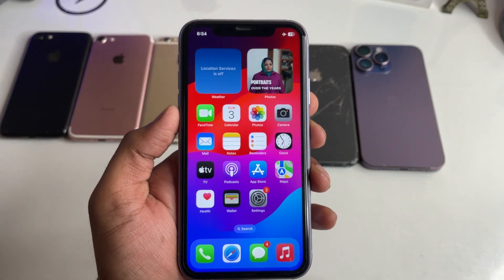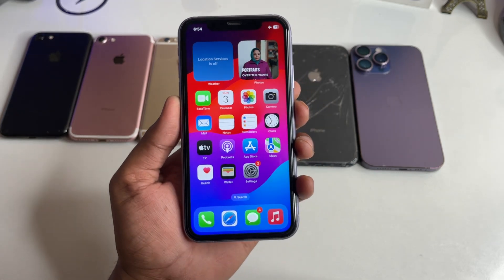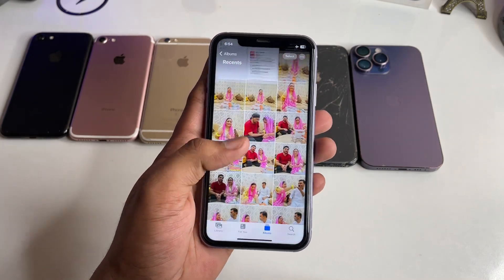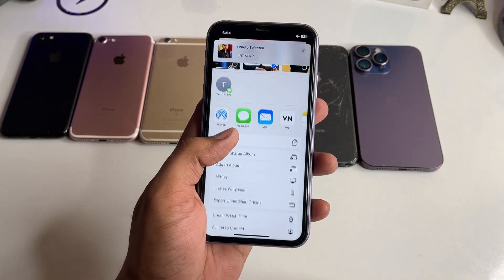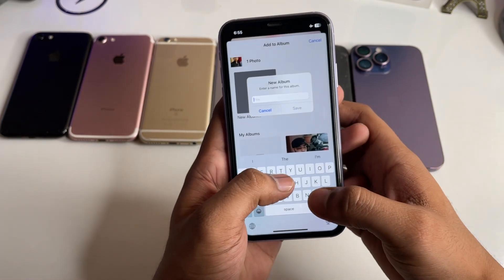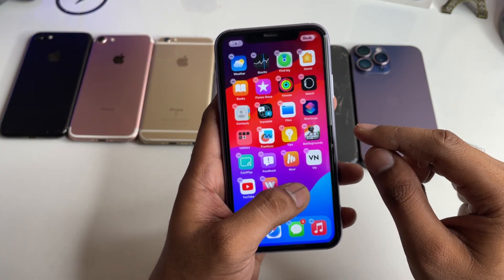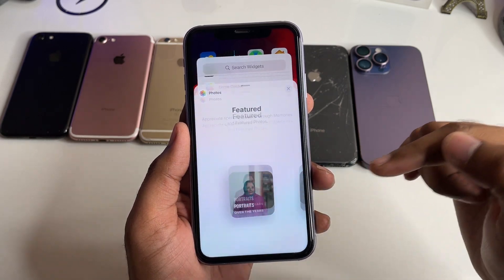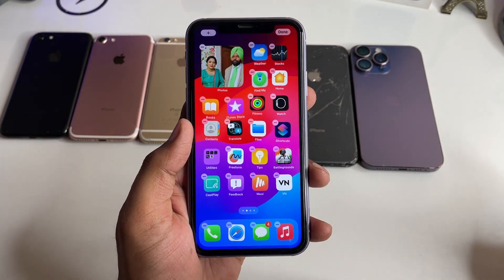How to set photo Widget on any iPhone